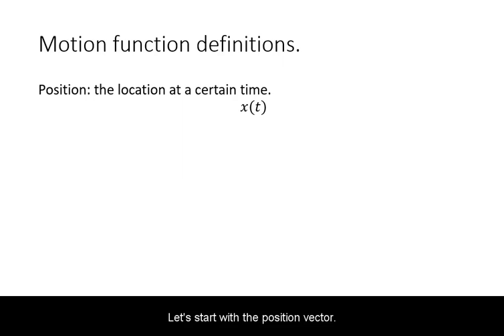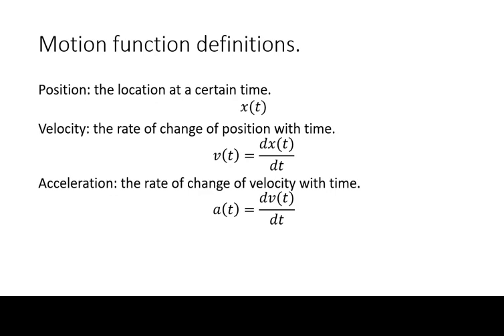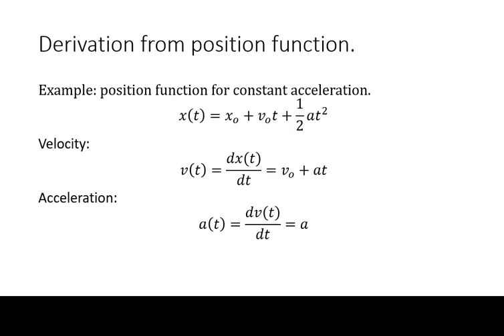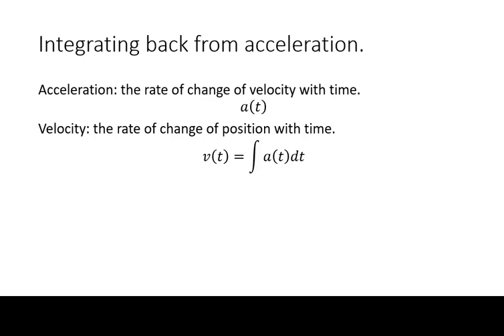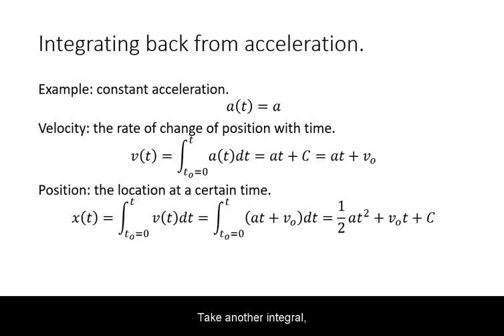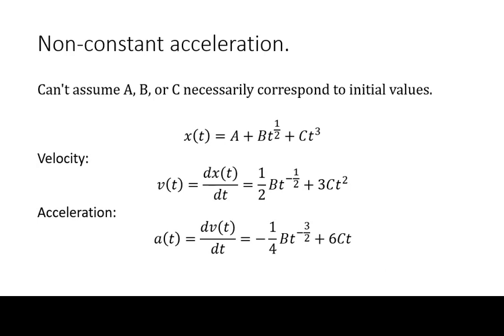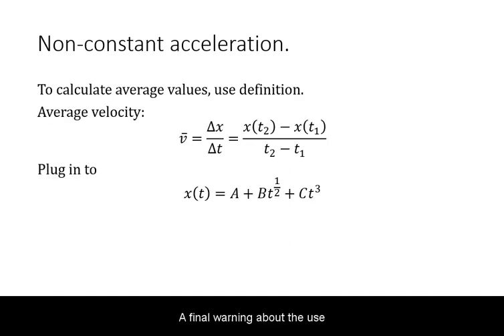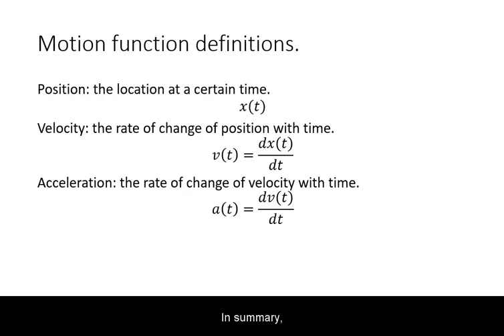Kinematic functions: Integrals and derivatives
Navigating between position, velocity, and acceleration functions using calculus. Includes non-constant acceleration.